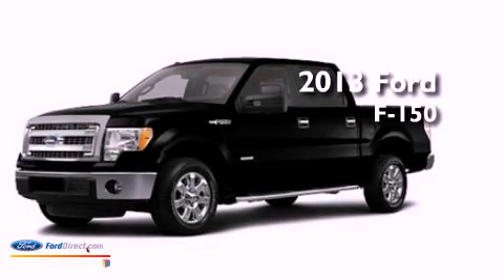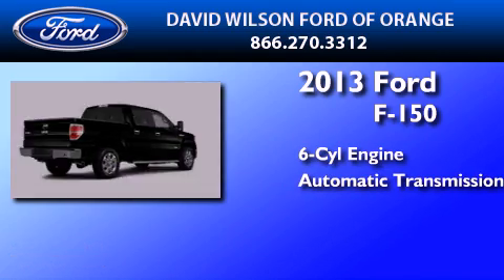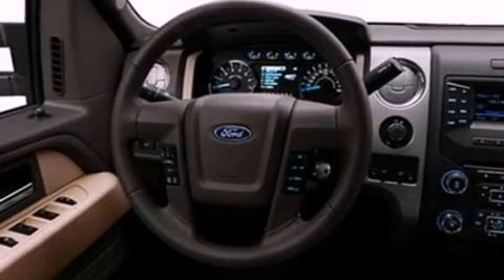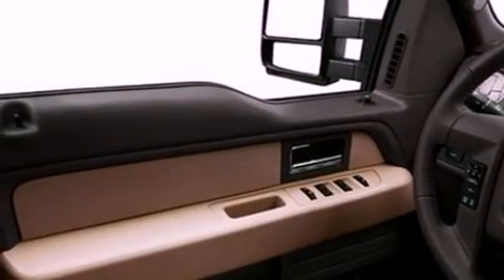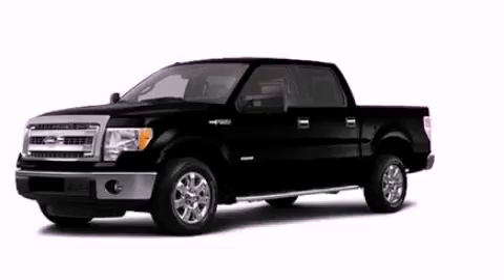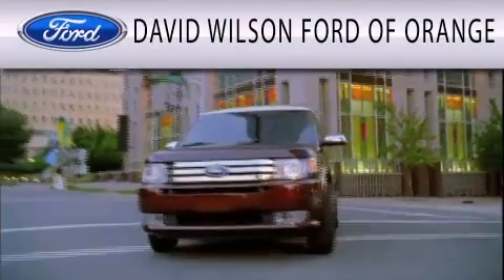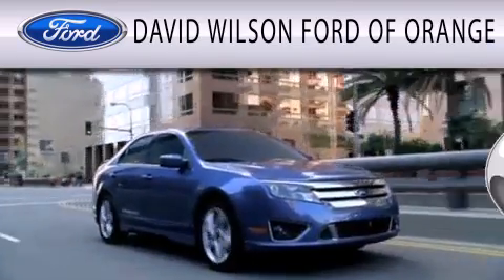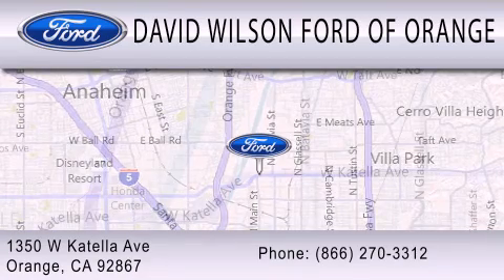2013 FORD F-150 Orange CA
Year : 2013
 Make : FORD
 Model : F-150
 Engine : 3.5L V6 24V GDI DOHC TWIN TURBO
 Trans . : 6-SPEED AUTOMATIC
 Exterior : TUXEDO BLACK
 Miles : 4
 Interior : BLACK
 Stock : 00430642

 1350 W. Katella